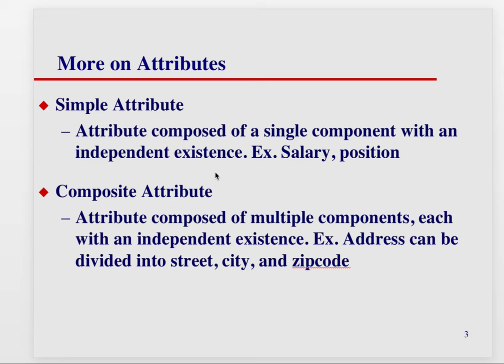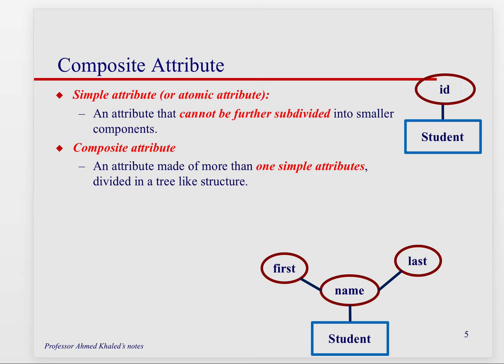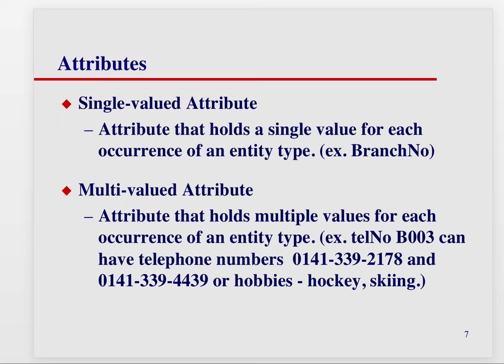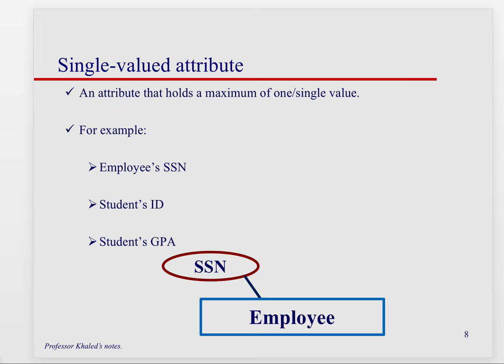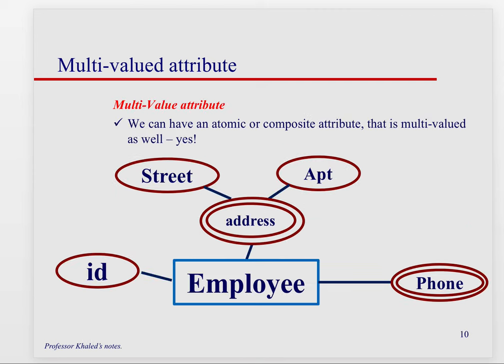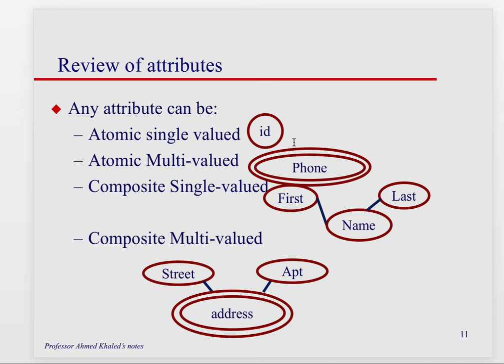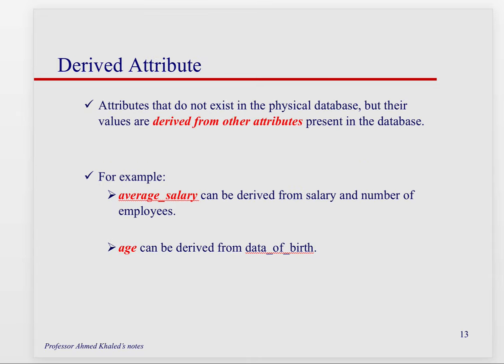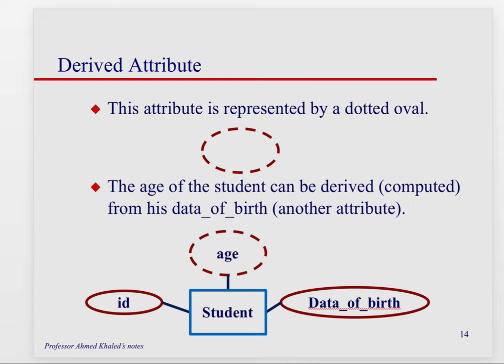More with Attributes in ER Diagrams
Learn how to depict simple vs. composite attributes, single vs. multi-valued attributes, derived attributes Using CHEN's notation